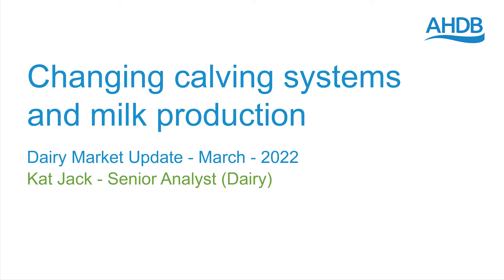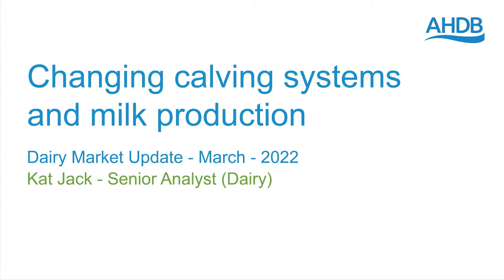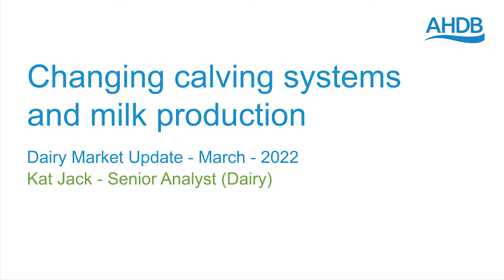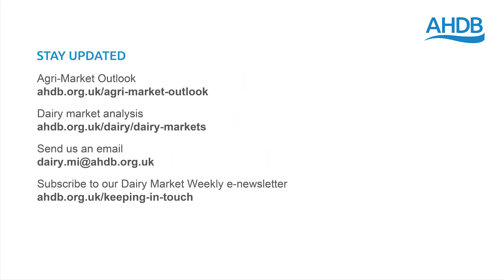Changing calving systems and milk production - Dairy Market Update – March – 2022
AHDB’s March 2022 market update for the UK dairy industry, looking at how changing calving patterns have impacted the milk production profile in Great Britain.